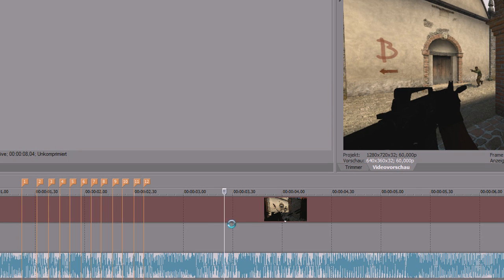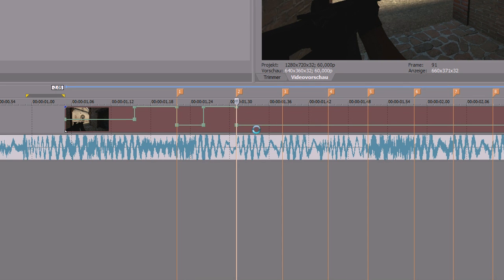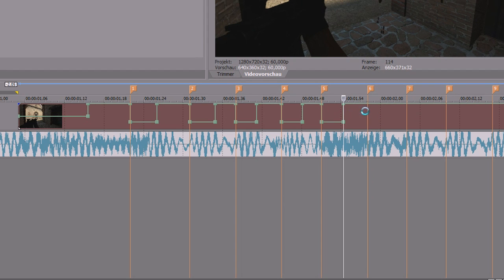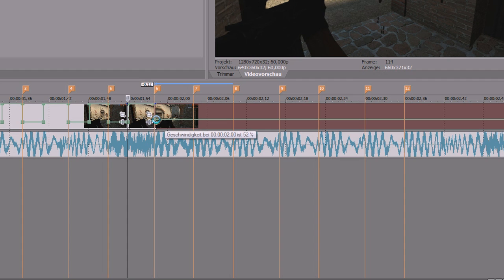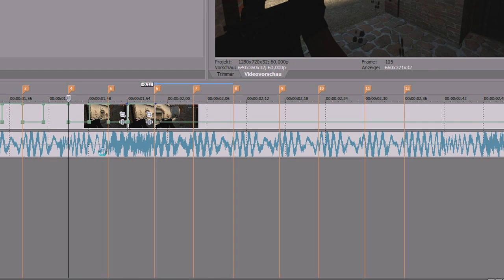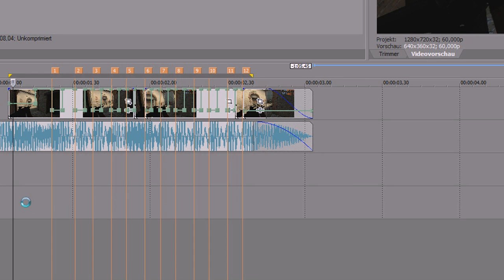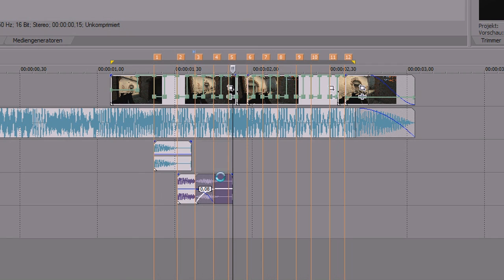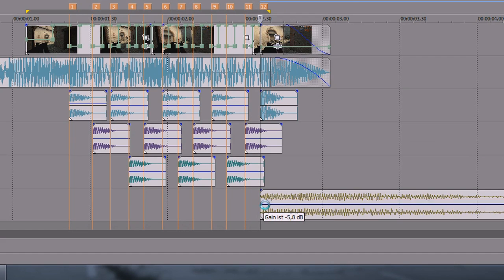Sony Vegas - Sick Velocity Tutorial by trennndz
I think its rlly useful =)